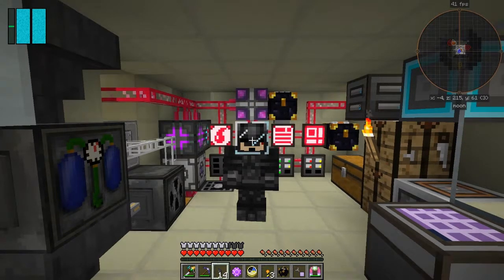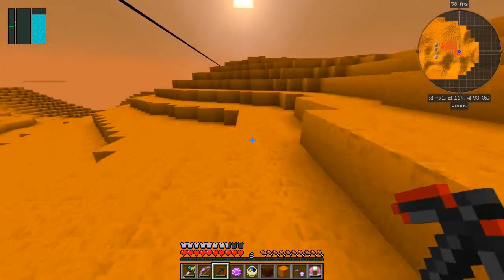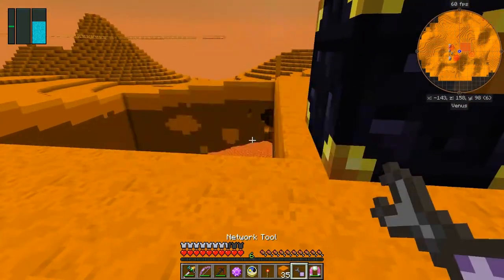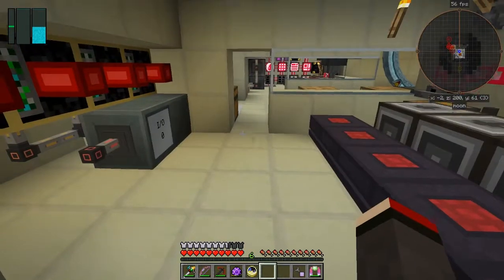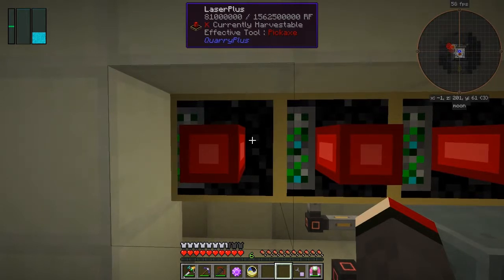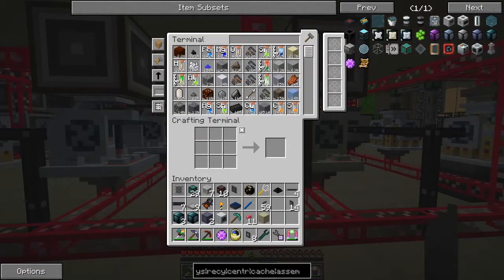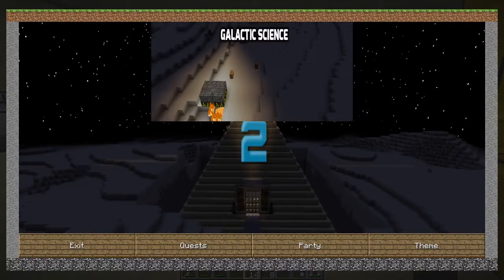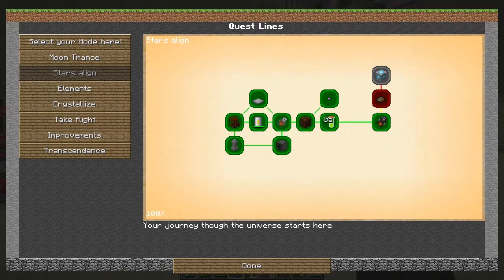Galactic Science 2 #99 - Quarries, Recycler and Enchanting the Lasers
In this episode we:
- Ender Chest for carbon
- visit Pluto and fix the quarry power
- visit Venus and set up a large quarry
- find the missing compressor
- enchanting the QuarryPlus lasers
- craft a recycler
- craft overclockers

Complete the following quests:
- None :-(

This video is the my ninety ninth episode of Galactic Science 2, a series of the beta 0.08 mod pack by Caithleen. This a very different Minecraft mod pack.